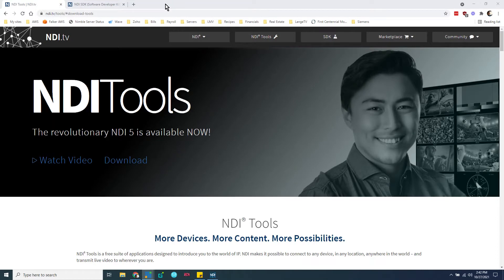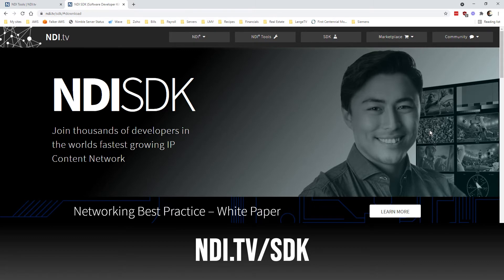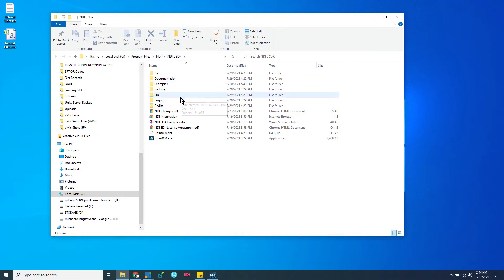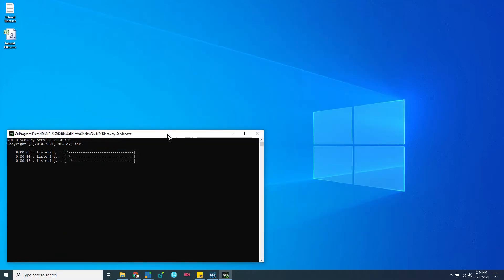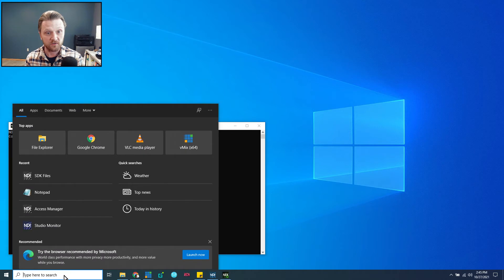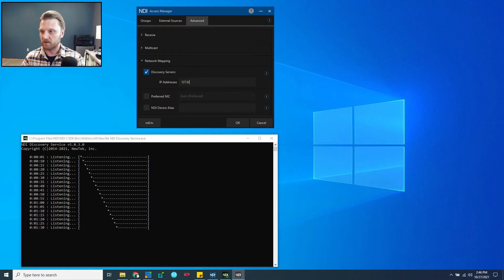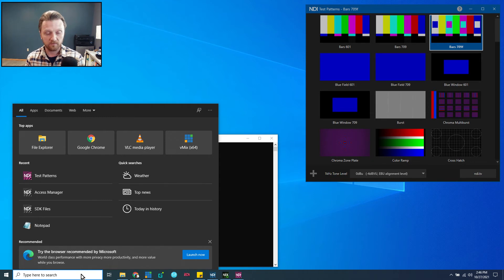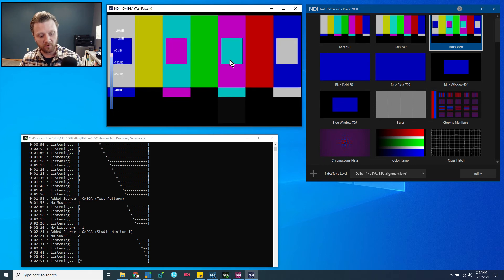NDI Discovery Server Tutorial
How to Setup NDI Discovery Server in Windows and why you should use it.

Network Requirements:  TCP Port 5959 open to all NDI senders/Receivers